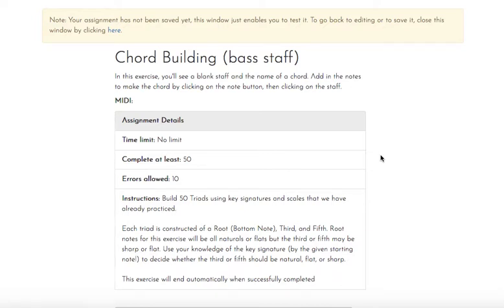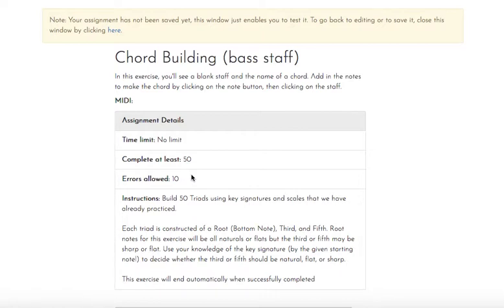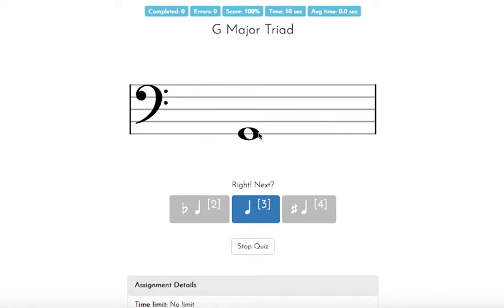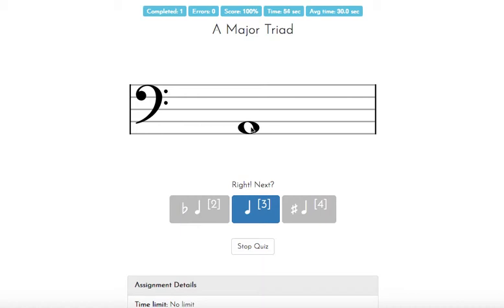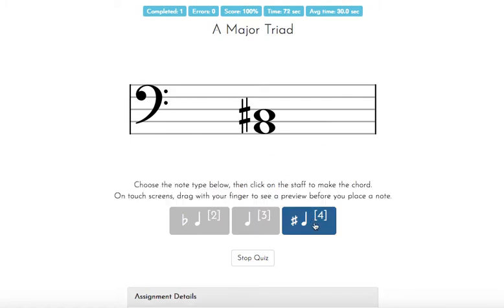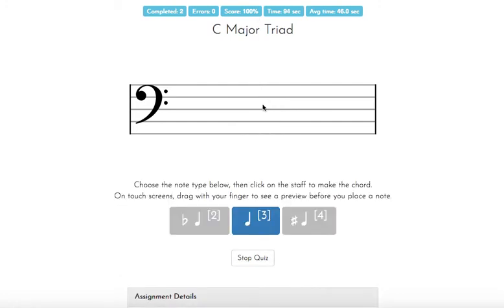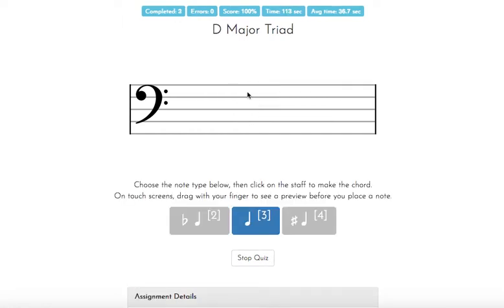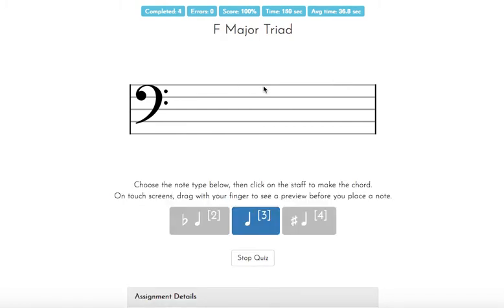ToneSavvy - Level 10 Building Triads (Bass)